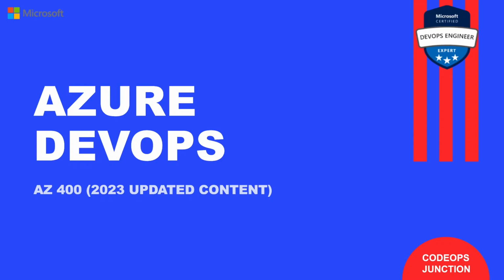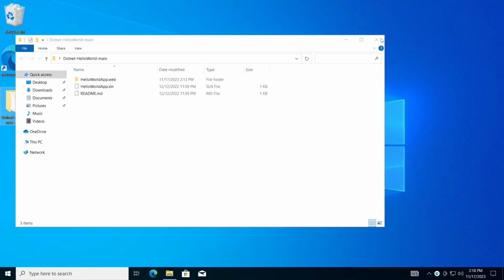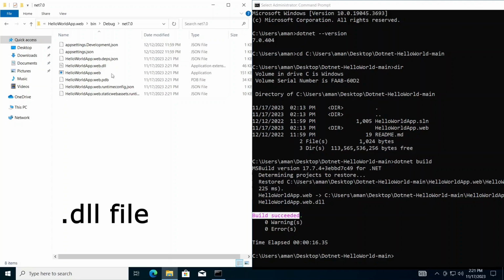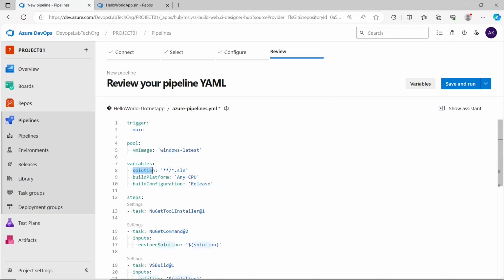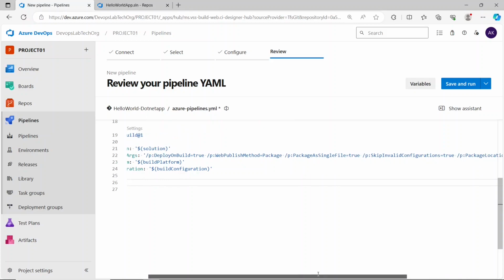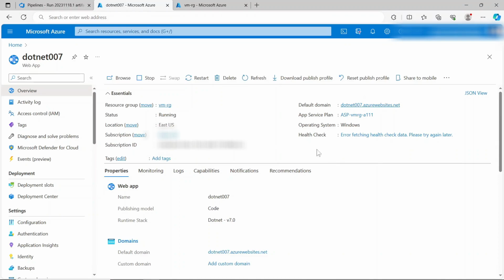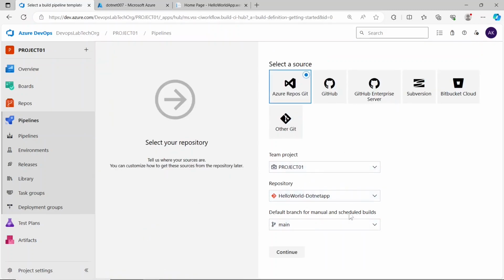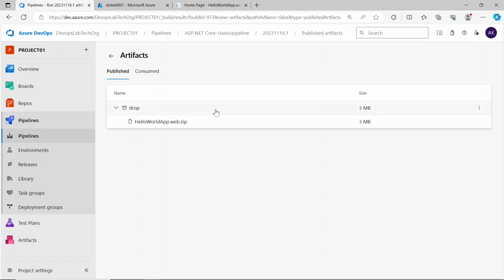Build And Deploy Dotnet Application With Azure Pipelines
This video describes an End-to-end deployment of Dotnet application with Azure pipelines to Azure app service from scratch.

Pre-requisite to build this application locally:
1) Asp.net 7.0

Commands used to build this application:
1) dotnet build
2) dotnet example.dll_file